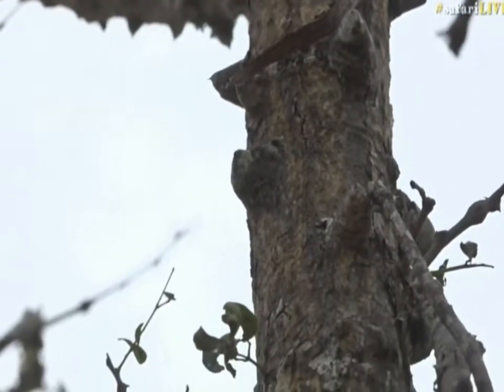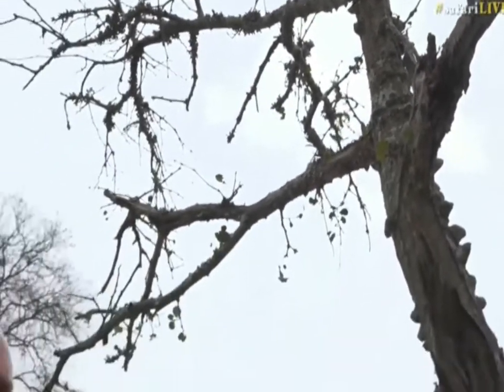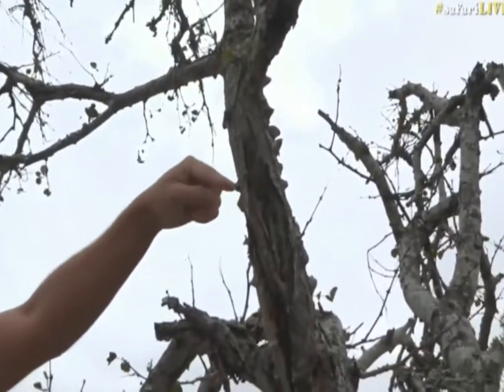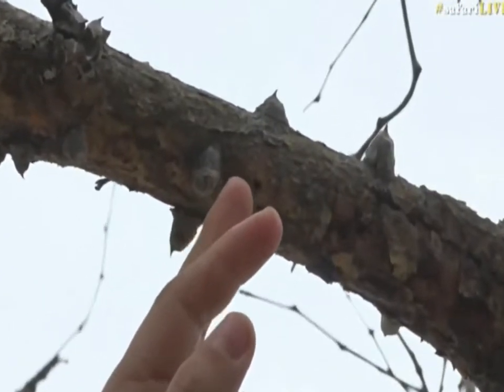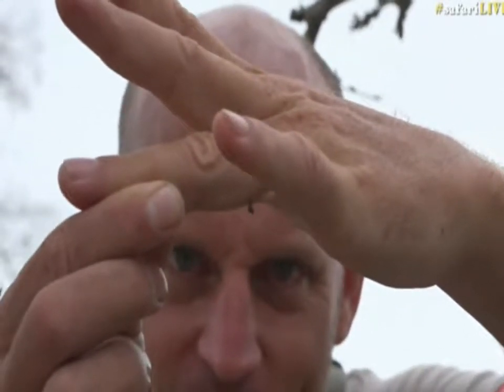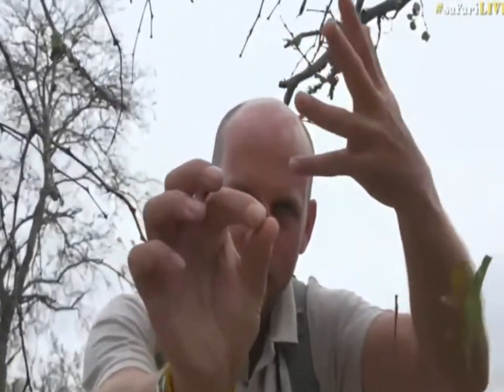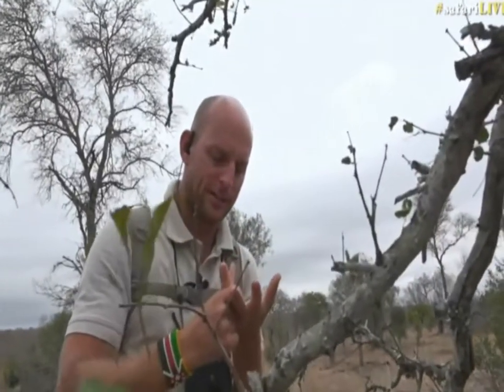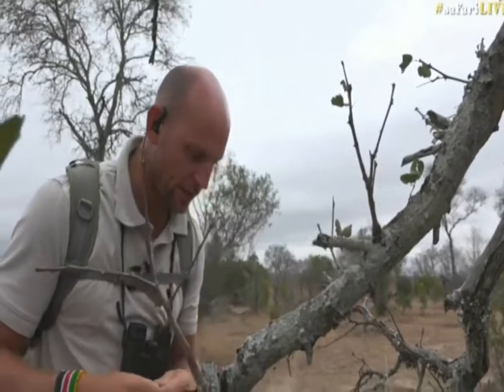Oct 06, 2017- Sunrise - It is Cocktail time in Djuma with Cocktail Ants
Oct 06, 2017  Sunrise  It iis Cocktail time in Djuma with Cocktail Ants